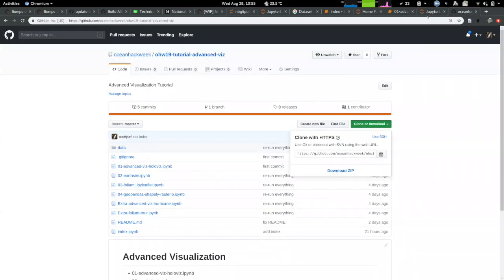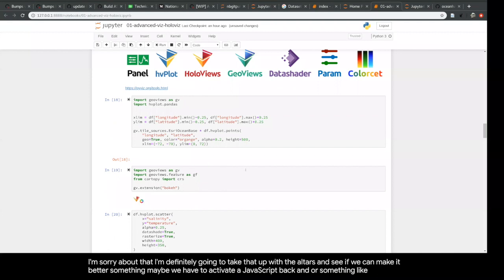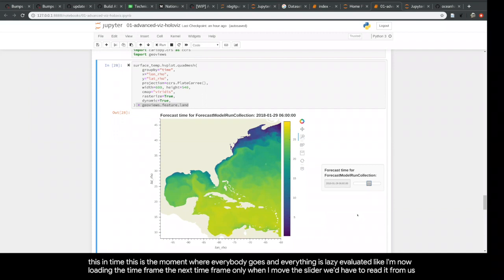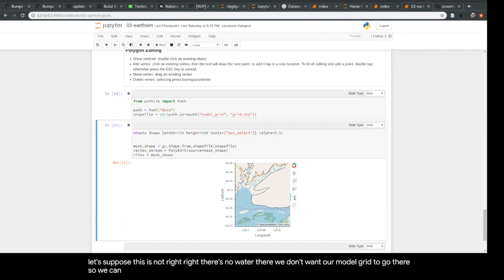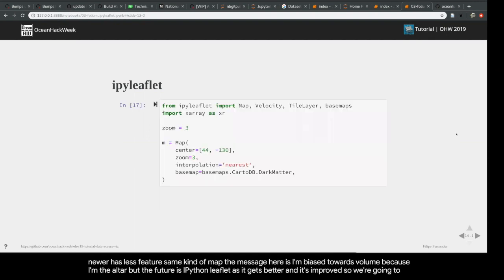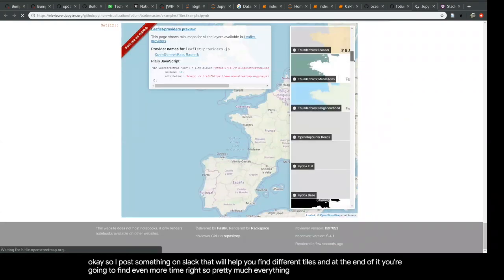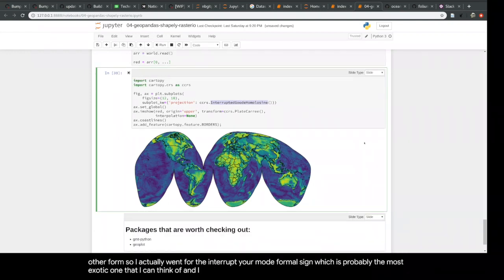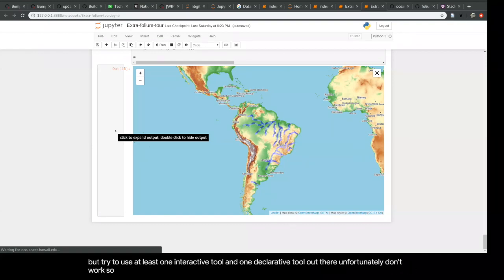Oceanhackweek 2019: Filipe Fernandes and Amanda Tan - Advanced Data Visualization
As a part of Oceanhackweek 2019, Filipe Fernandes (IOOS) and Amanda Tan (eScience Institute) present a lecture on advanced data visualizations.